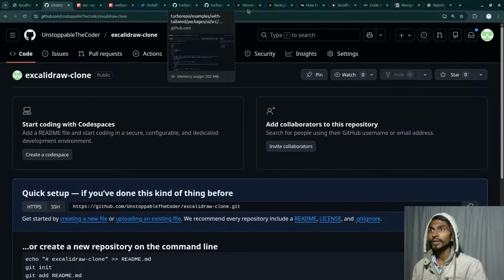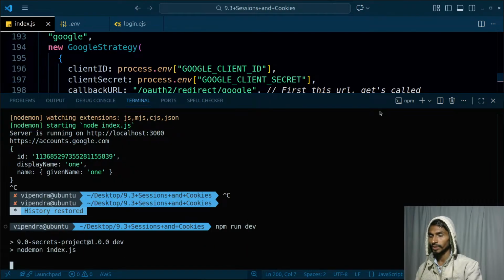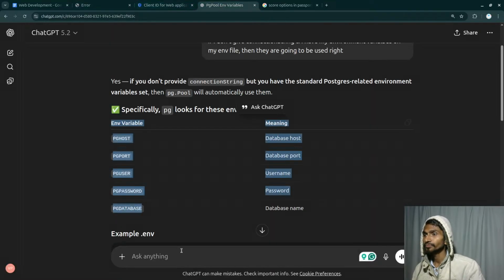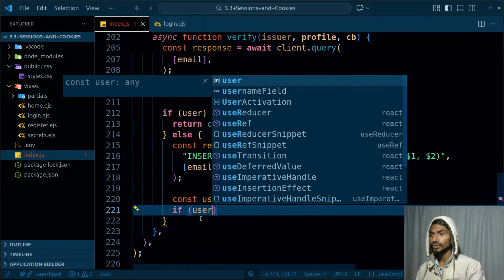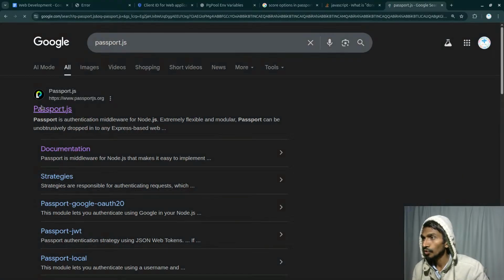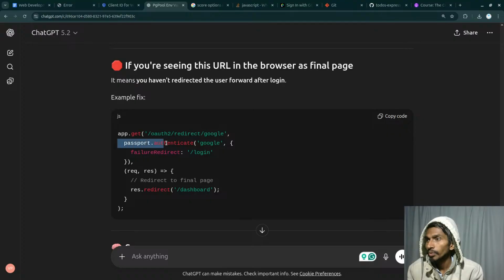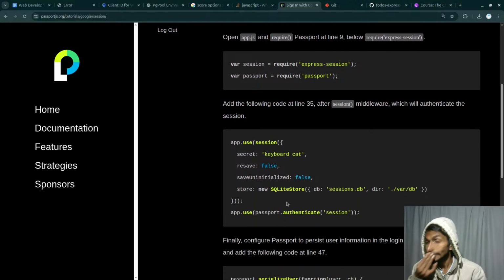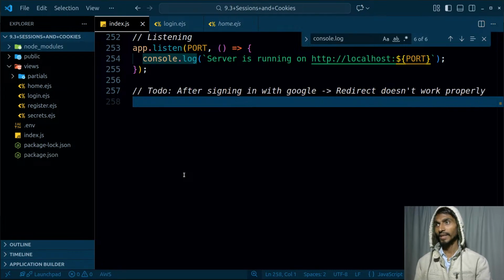Day - 83 | Authentication Using Passport - Learning FullStack Web Dev | Coding The Code